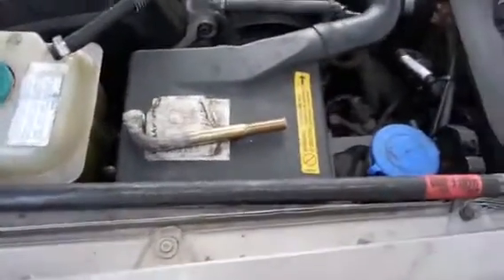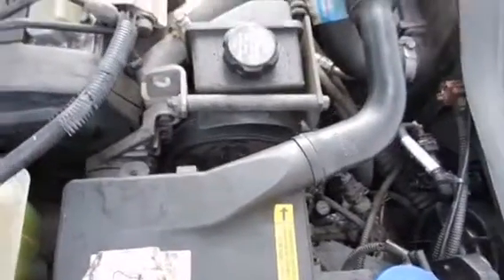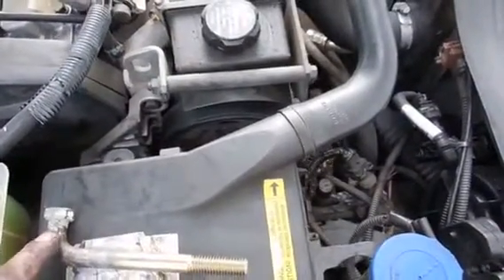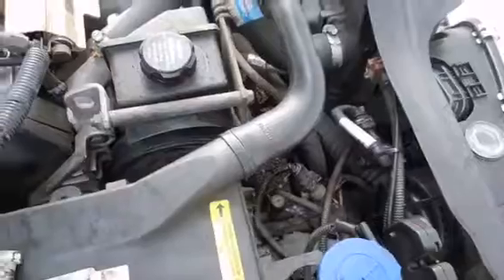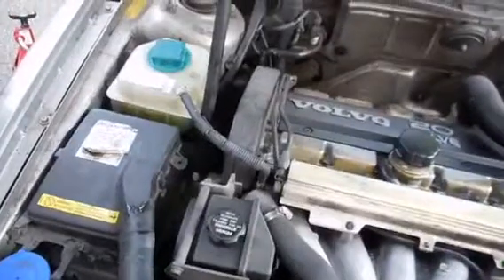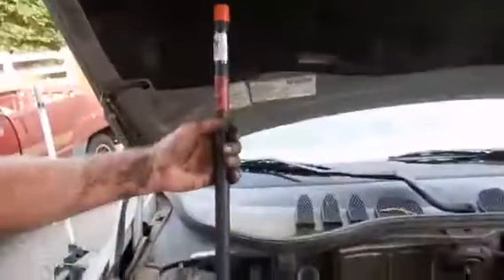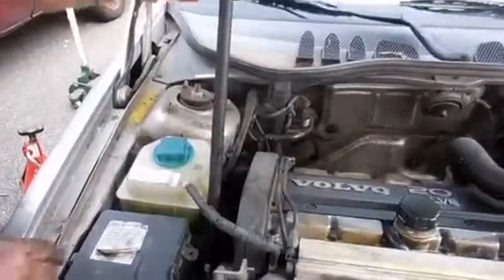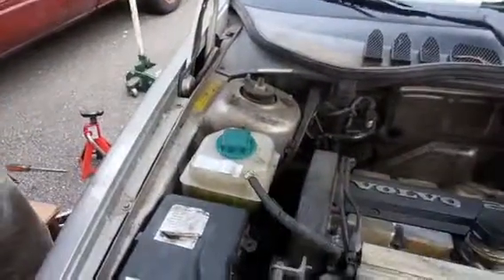Volvo 1998v70 belt tensioning tool